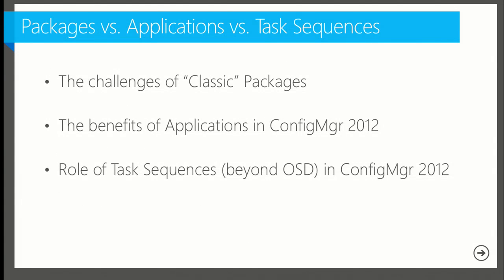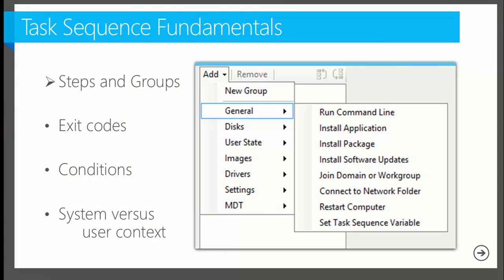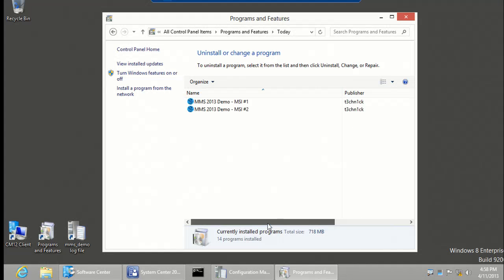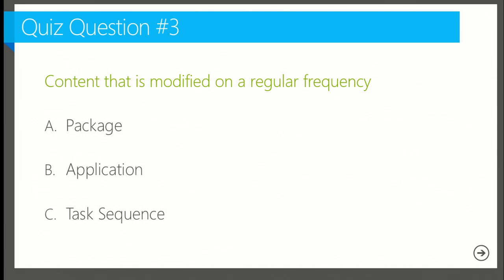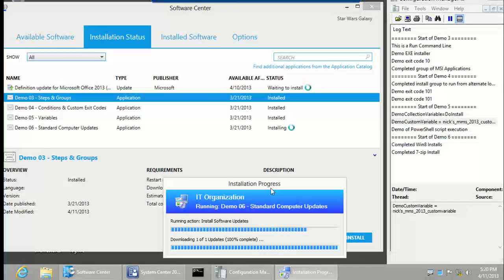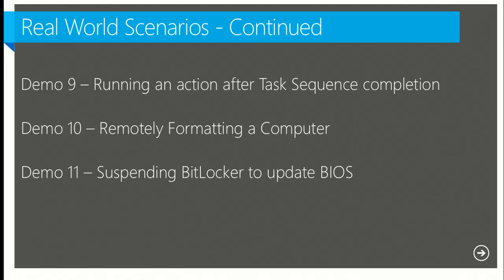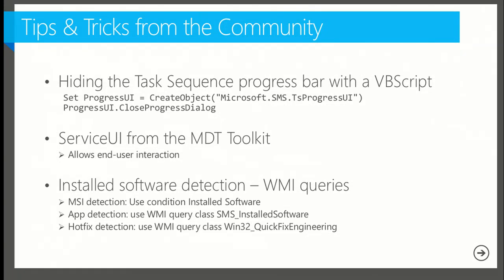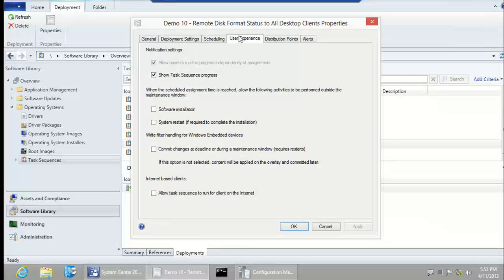MMS 2013 Augmenting Your Windows Management Strategy with System Center 2012 Configuration Manager T